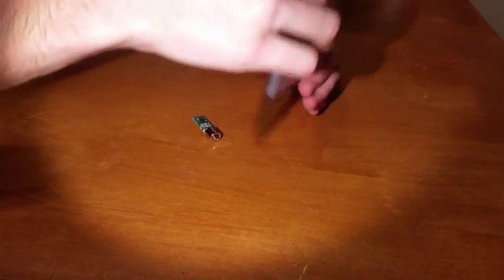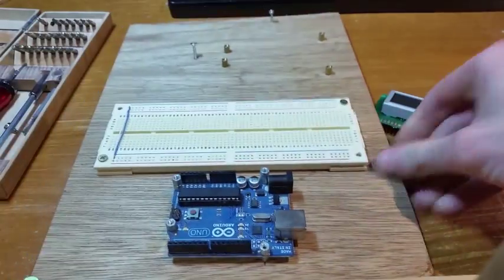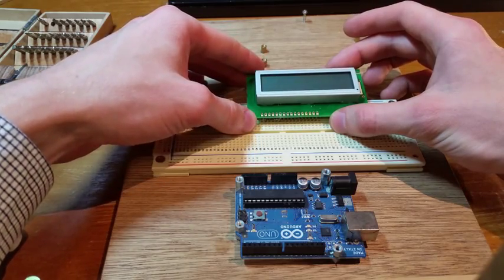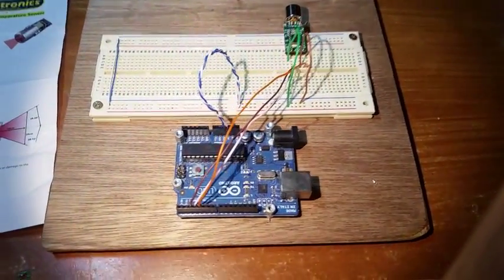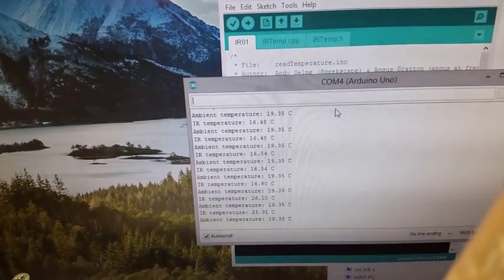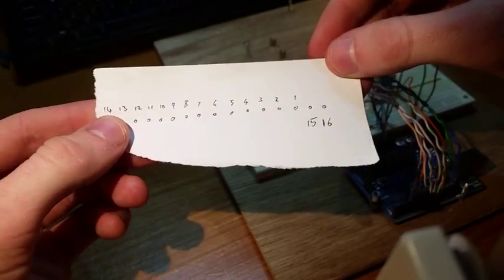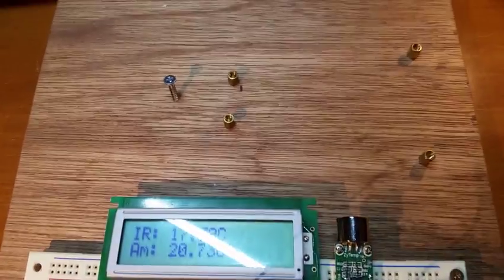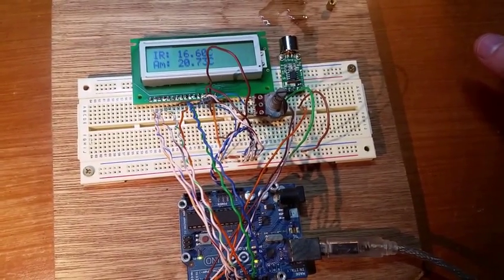Hooking up an Infrared Temperature Sensor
Picked up a freetronics IR sensor on the cheap. It has a wide field of view, But i am more or less happy with it.